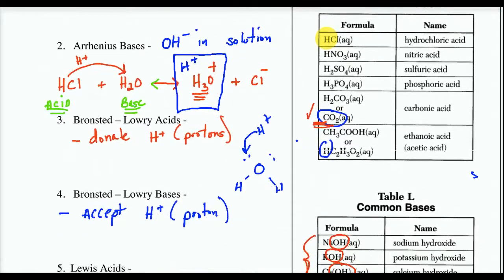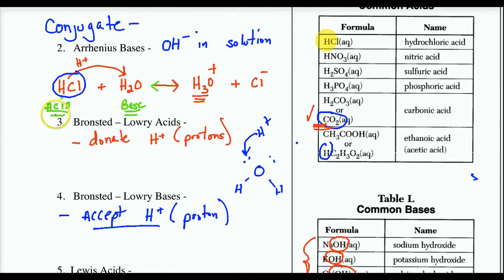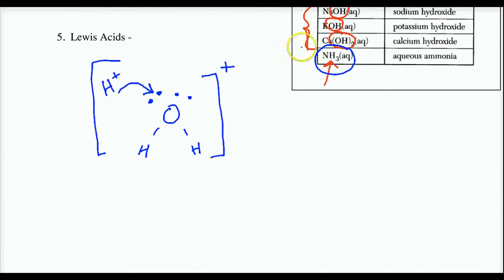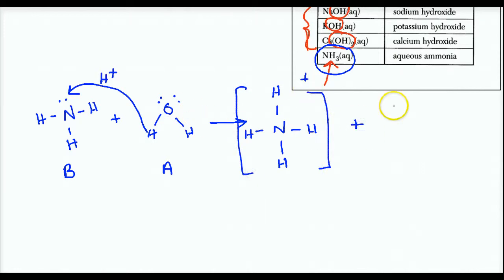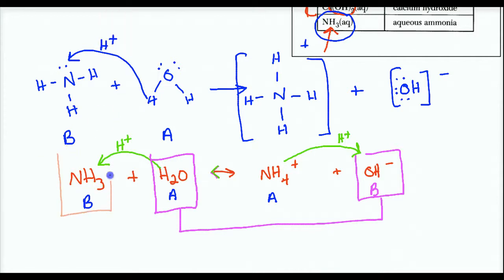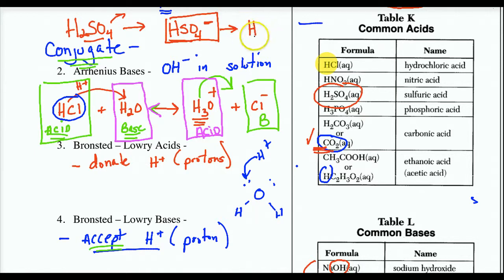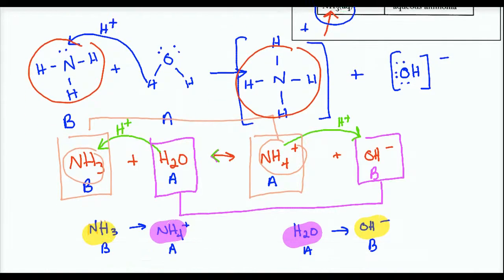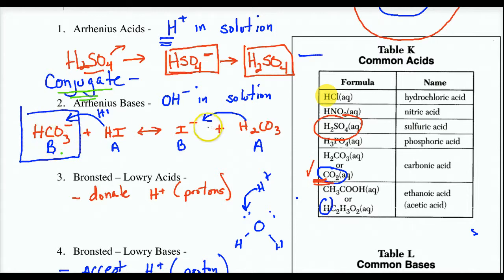Conjugate Acid Base Pairs